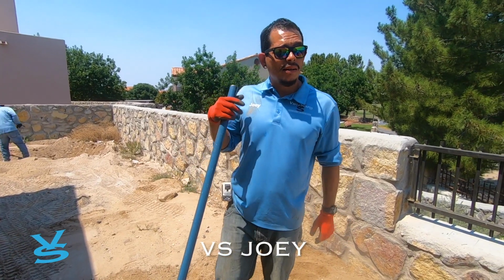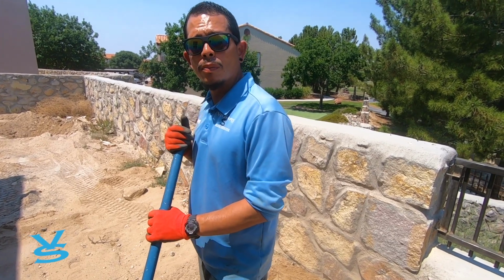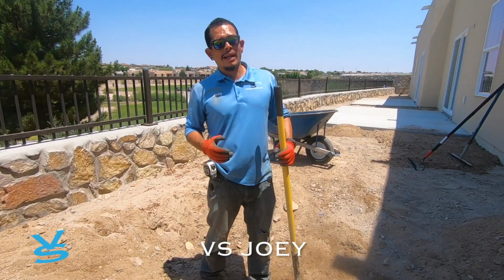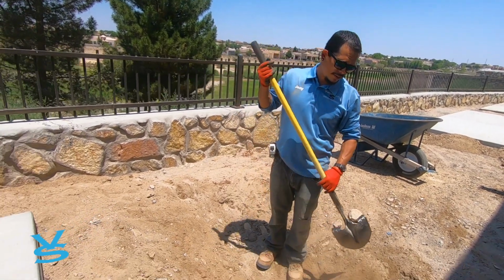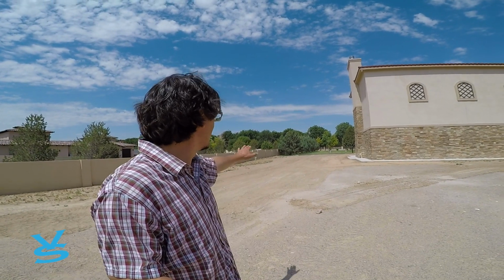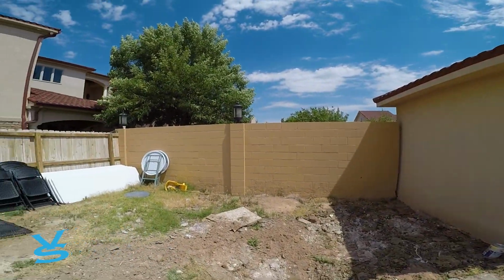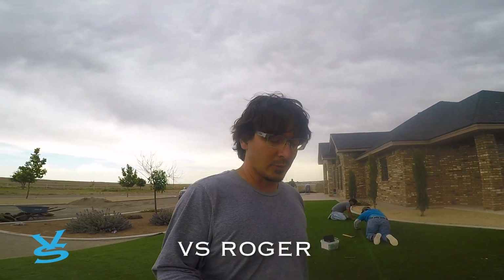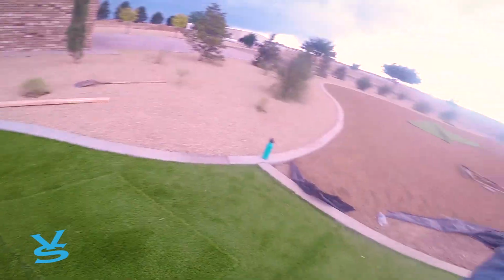Another ARTIFICIAL GRASS Install While Roger Finally Finds A Vehicle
This week at vistascapes, our team levels out two separate landscapes, brings a front yard to life with artificial grass, as well as the sage of Roger's looking for a vehicle finally comes to an end.